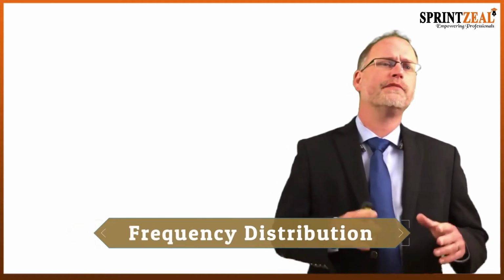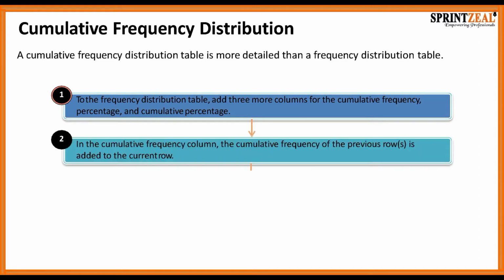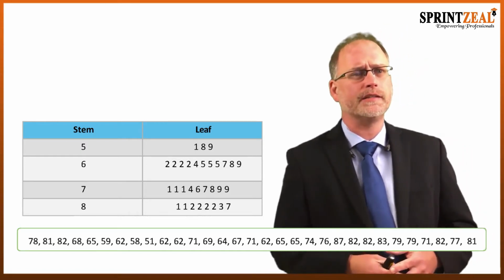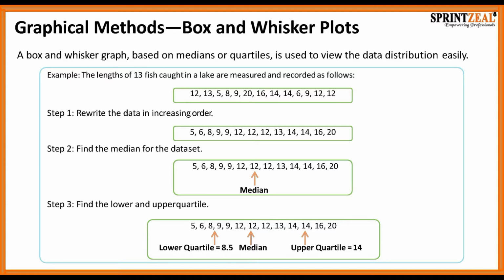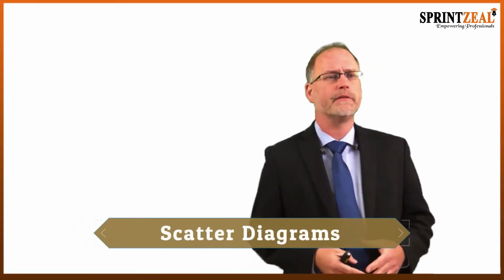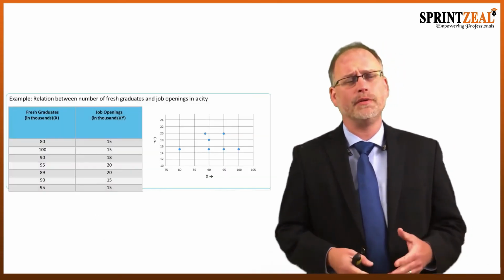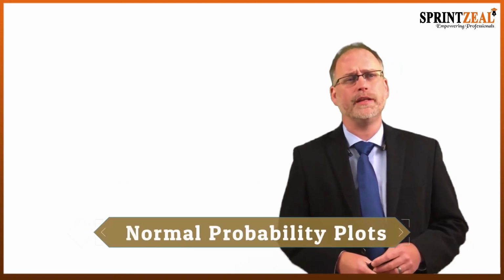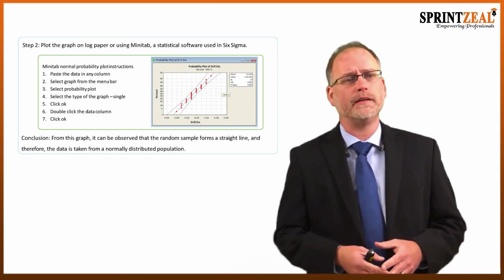Six Sigma Green Belt Training Chapter 3 – 3.10 | Frequency distributions, plots and correlations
WELCOME BACK!
In today’s 9 minute long video, we cover in-depth explanation of the following concepts,

Frequency distribution – 0:01
Cumulative frequency distribution – 0:57
Steam and leaf plot– 2:07
Graphical methods- box and whisker plots – 3:15

Scatter diagrams – 5:30
Perfect positive correlation – 5:57
Moderate positive correlation – 6:18
No correlation – 6:34
Moderate negative correlation – 6:54
Perfect negative correlation – 7:11
Histogram – 7:25
Normal probability plots – 7:54

Your support helps us keep our services FREE.
We’ll get deeper into the concepts of Six Sigma Green Belt in our next training
videos.
Try not to miss out on our exclusive training sessions.
a video from Sprintzeal.

your fellow SSGB aspirants.
We hope to see you again on our next video and we’ll be back soon with yet
another great video of our SSGB training series.